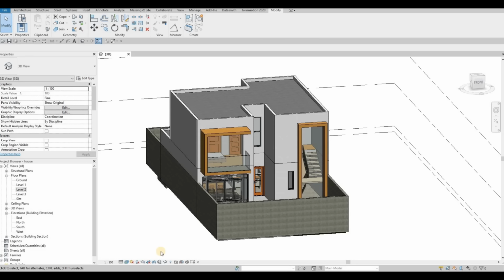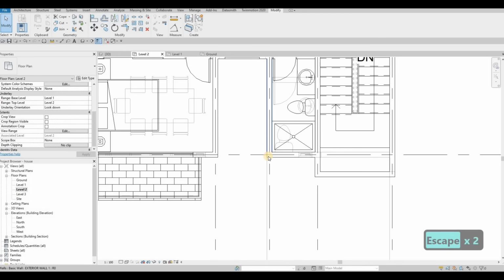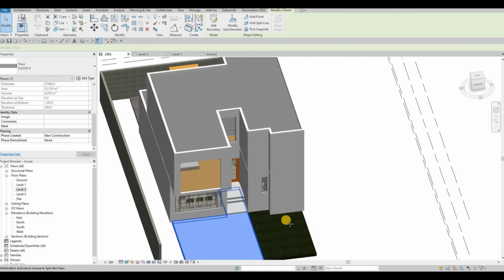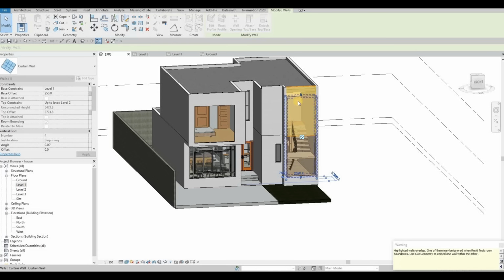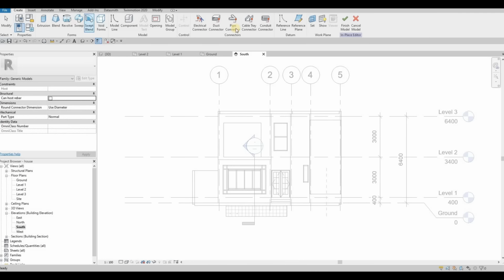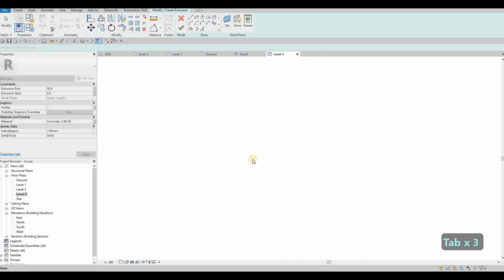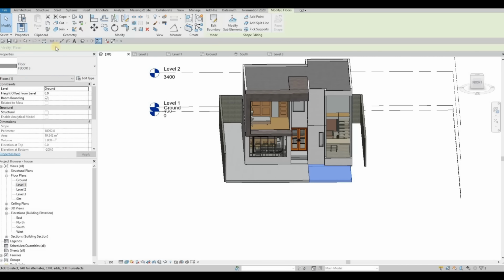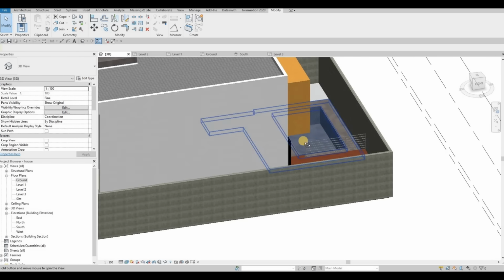Gabby G House | Part 13 | Complete Step By Step Project | Revit and Twinmotion Tutorial